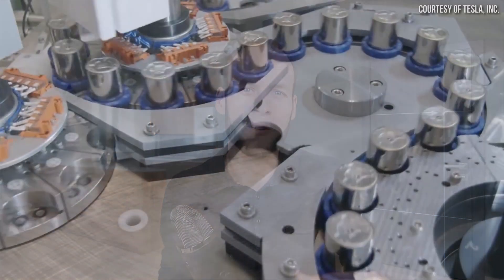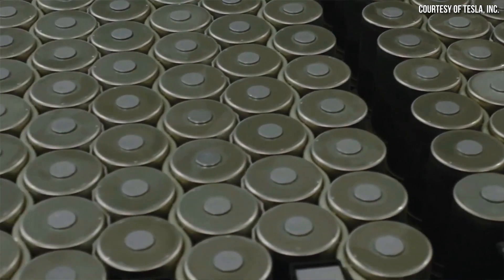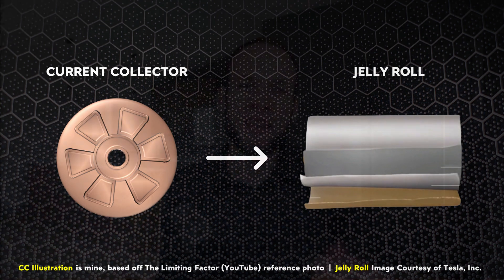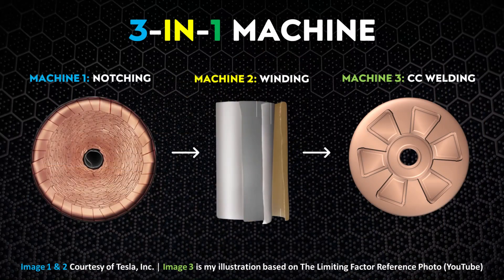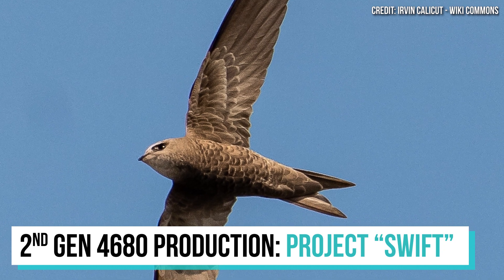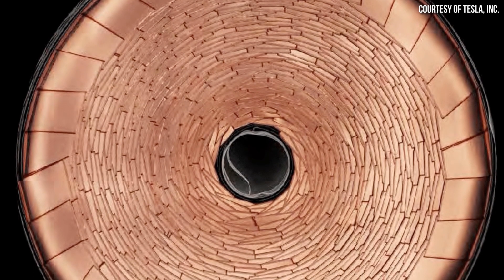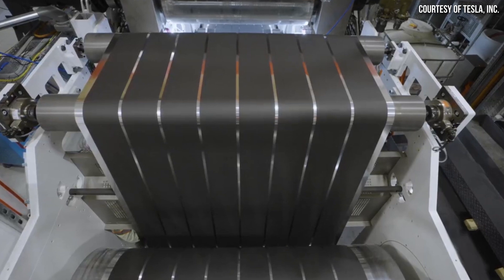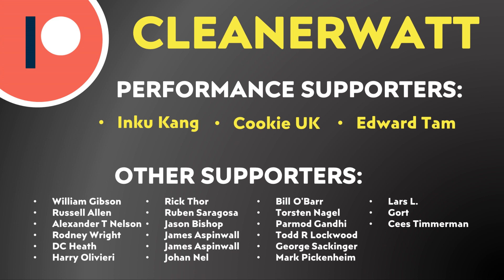Tesla's SECRET NEXT GEN 4680 Battery & Machines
In my last video about the specific issues that Tesla was encountering in their 4680 manufacturing processes, I left off by mentioning a NEW machine that Tesla is currently developing which will combine 3 separate battery manufacturing machines into a single, more efficient unit. In this video I would like to discuss some of the details that were shared with me about this new machine, and also a few details about the next generation 4680 battery cells that Tesla is currently developing.

Support Cleanerwatt:

1.

Image & Video Clip Sources:

1. Base thumbnail image and other Tesla Images & Video clips Courtesy of Tesla, Inc. (where noted in video).

As of the recording of this video, I am NOT invested in Tesla stock or securities, nor any other company mentioned in this video.